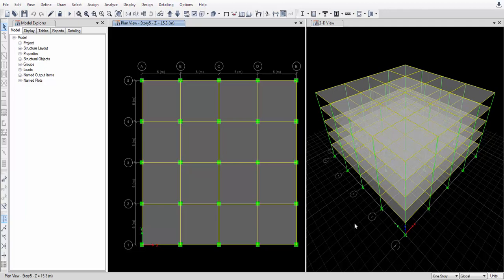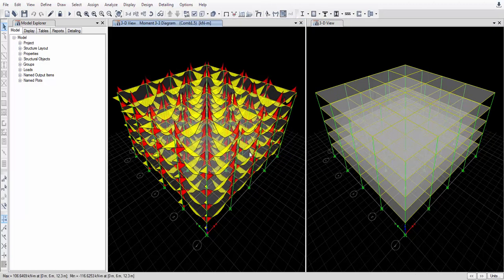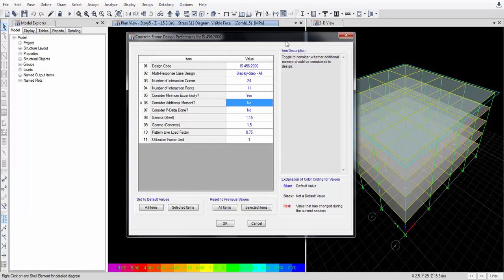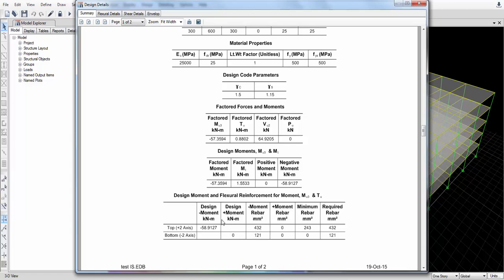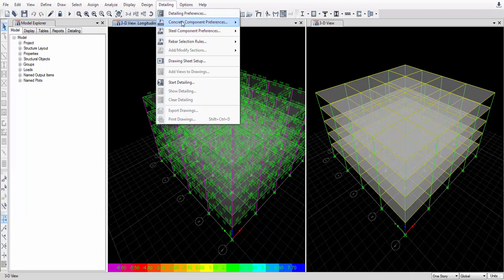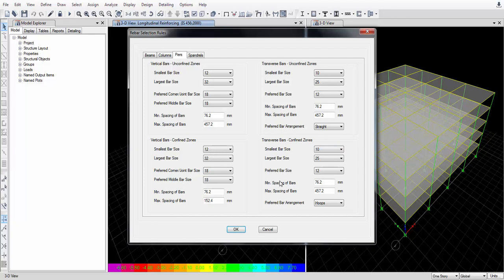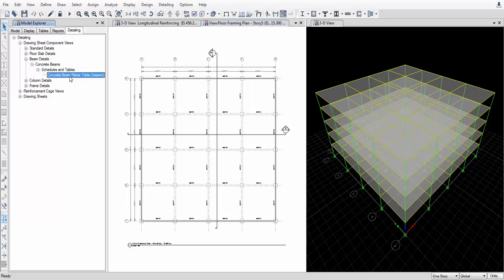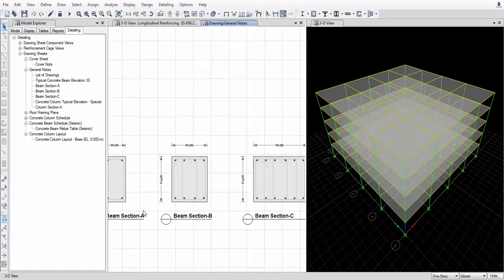Etabs 2015 tutorial 4 | Design and Detailing of RC Building | Using IS 456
This tutorial covers: From BMD and SFD to Design and Detailing of Concrete Members using IS 456:2000 Code

Send me your Letters and Gifts on Below Address:
H.No: 11-39,
Shaheen Nagar,
P.O. Keshovgiri,
Hyderabad, INDIA - 500005.

Moonbookz.blogspot.com
Moonboygames.blogspot.com
KolkataKrocks.Blogspot.com